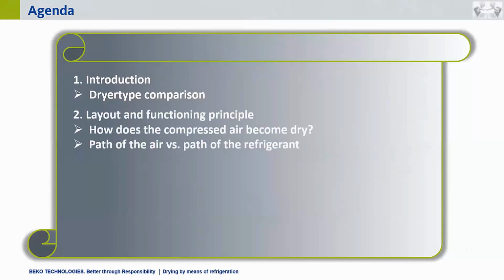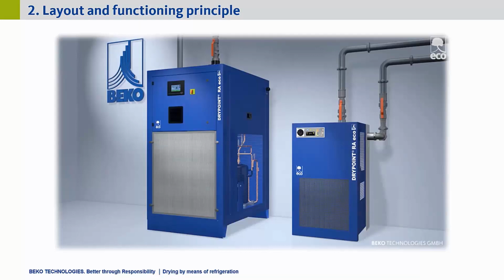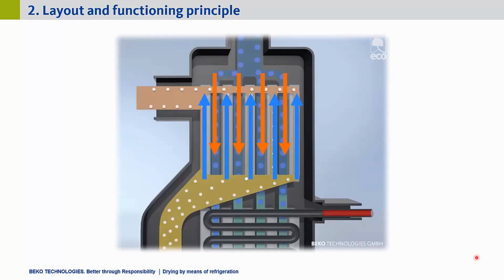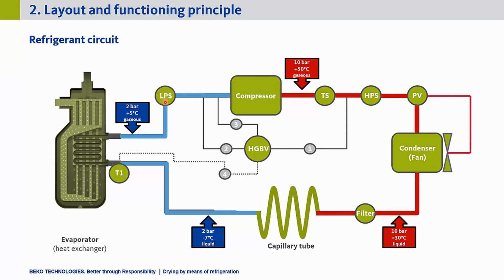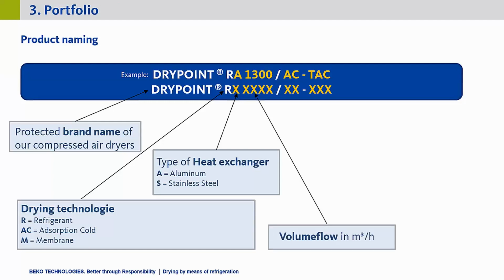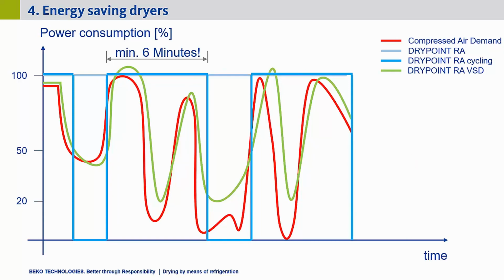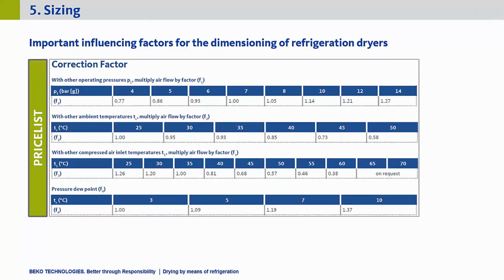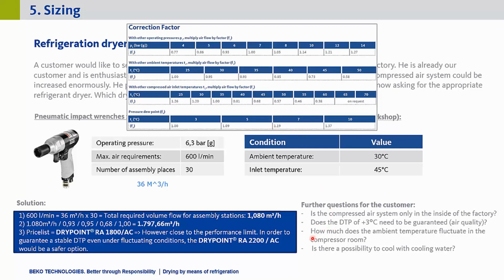Refrigeration dryers: the most economical drying method for any system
Refrigeration dryers are used in compressed air systems worldwide and represent the current state of technology. Refrigeration drying is the most cost-effective technology for the drying of compressed air: The compressed air is cooled, so that water vapour in the air condensates inside the unit and can be drained off. For fluctuating volume flows, we recommend the DRYPOINT  RA eco, as its intelligent controls enables you to make significant energy savings. For applications where stable conditions are a key requirement, the standard DRYPOINT  RA direct expansion dryer is the most efficient solution.

DRYPOINT RA diagram
Function of DRYPOINT® RA eco
With the expansion of the portfolio by DRYPOINT RA eco, refrigeration drying can optimally be adjusted to individual requirements: in applications in which stable conditions prevail, DRYPOINT RA is the number one choice; at a varying volume flow, DRYPOINT RA eco devices achieve optimum results at a reduced employment of resources.

On our YouTube channel you will find more videos about our company, compressed air preparation and measuring technology.

Tried and tested, utilised everywhere: DRYPOINT® RA
The DRYPOINT RA refrigeration dryer is the standard solution and therefore always the first choice for applications with stable operating conditions and constant pressure dew points of + 3°C. The large variety of models enable us to always be able to provide you with the correct solution for your requirements. Every one of them impresses with reliable drying, minimal compressed air loss as well as low energy consumption, even with varying work load. The tried and tested design of the DRYPOINT RA enables not only maximum functionality, but also reliable, safe and cost-effective operation.

Convincingly efficient with minimal pressure loss
A high pressure drop in the refrigeration dryer must be compensated for by an increased compressor performance and the therefore associated additional energy demand. The consequences are unnecessary energy consumption and significantly higher operating costs. In the case of DRYPOINT RA refrigeration dryers, the pressure drop has therefore been reduced to an absolute minimum. The essential elements here are the flow-optimised heat exchanger, a demister for safe separation and generously dimensioned components, which ensure a low pressure drop of 0.16 bar on average - in full load operation.

DRYPOINT RA graphic
Sizes of the DRYPOINT® RA refrigeration dryers
DRYPOINT RA comparison
DRYPOINT® RA 20-960
Control and monitoring of the integrated BEKOMAT via the system control
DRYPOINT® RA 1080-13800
Utilising low-vibration and energy-efficient scroll compressors
RS485 interface provides external control and monitoring capability
Recording alarm situations/alarm messages
Advantages of DRYPOINT® RA
Efficient
For capacities from 20 up to 13,200 m³/h
Drying by utilising highly effective aluminium heat exchanger combination
Application-based
Stable pressure dew point of + 3 °C by utilising a hot gas bypass valve with external pressure compensation and pressure controlled fan
Optimum protection of the refrigeration cycle by utilising low and high pressure switches
Extras integrated directly
Equipped with BEKOMAT as standard
Central system control for function control of the dryer and monitoring the integrated BEKOMAT
Environmentally and service friendly
Use of environmentally and ozone-friendly refrigerant with a particularly favourable GWP value (Global Warming Potential)
Cost-effective and rapid maintenance
Technical data of DRYPOINT® RA
  RA 20 – RA 70 RA 110 – RA 13200
Maximum compressed air inlet temperature +70 °C +70 °C
Minimum/maximum operating pressure 4 ... 16 bar [ü] 4 ... 14 bar [ü]
Minimum ... maximum ambient temperature +2 ... +50 °C +2 ... +50 °C
  RA 20 – RA 135 RA 190 – RA 13200
Refrigerant R134.a R407C
* refer to downloads for additional performance data: Product Folder...

economical: DRYPOINT® RA eco
The new generation of refrigeration dryers combines striving for economics with ecological responsibility. Efficiency has been redefined with the DRYPOINT RA eco series: Due to the entirety of the technical characteristics, pressure loss, compressed air loss and energy consumption can be significantly reduced. With fluctuating compressed air consumption, energy consumption is now optimally tailored to the requirement. The DRYPOINT RA eco utilises tried and tested technology and extends it with an intelligent energy concept.